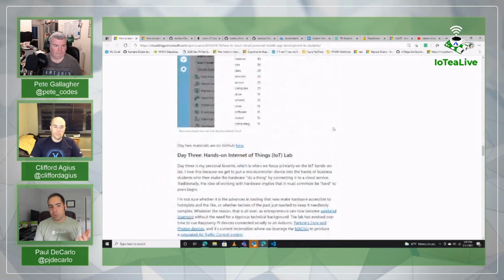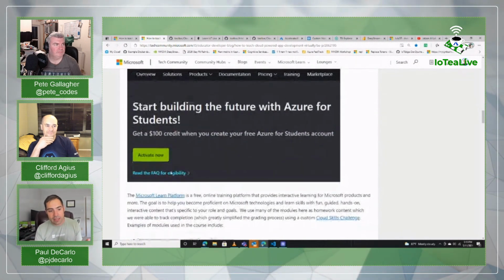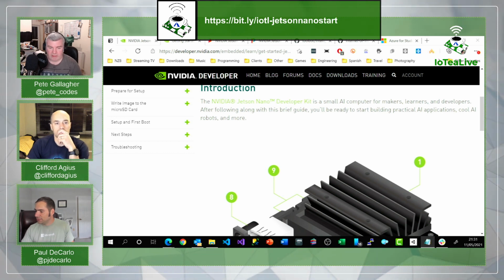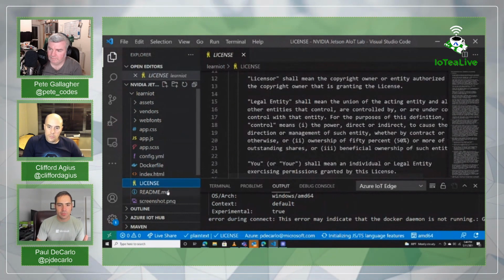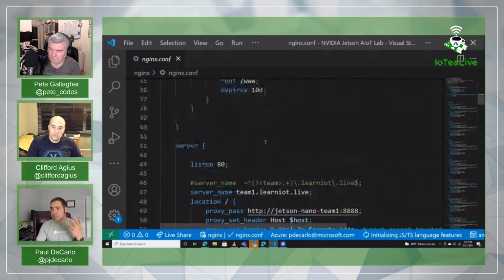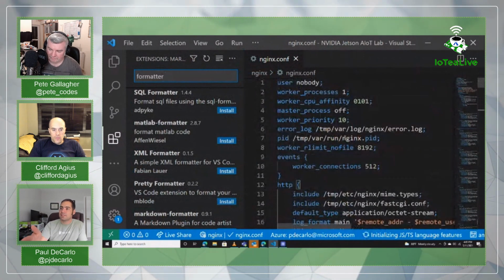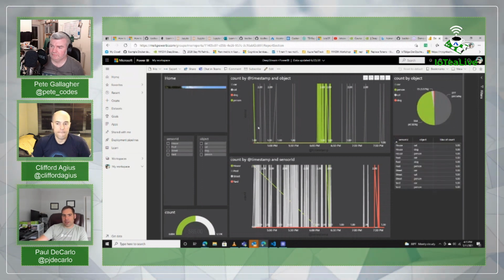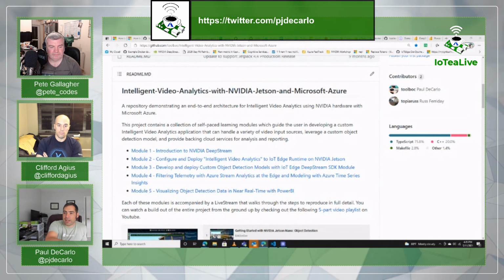IoTeaLive - NVidia Embedded Special with Paul DeCarlo